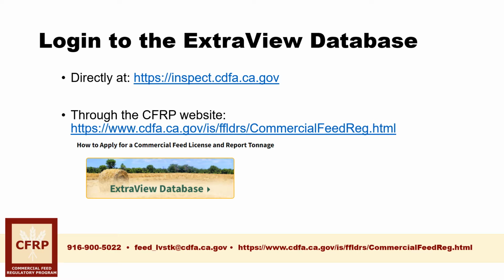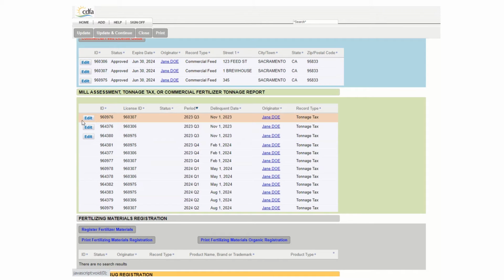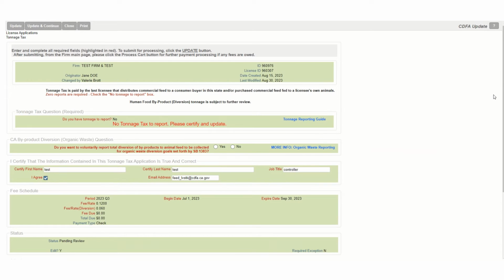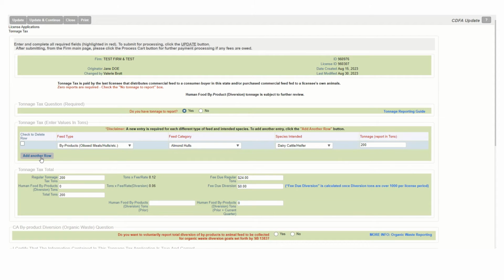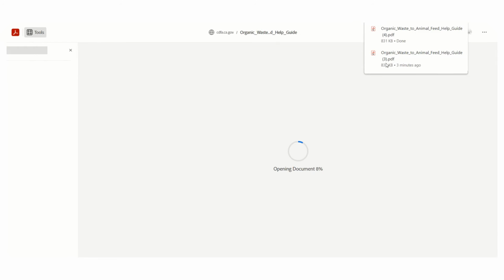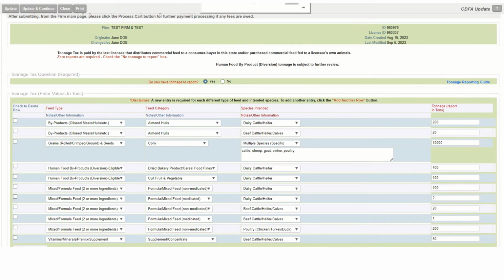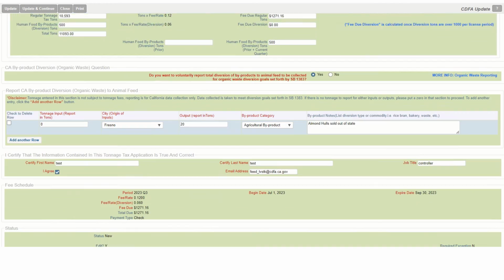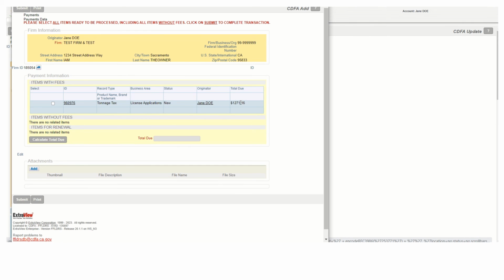How to Report Commercial Feed Inspection Tonnage Tax